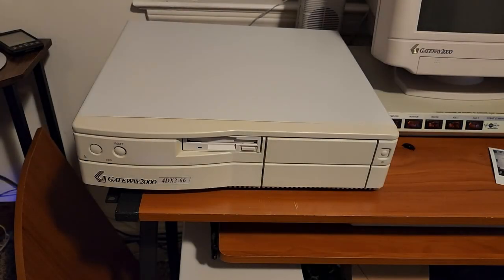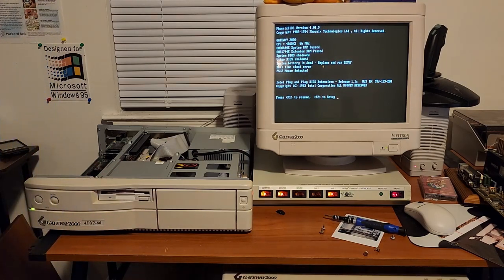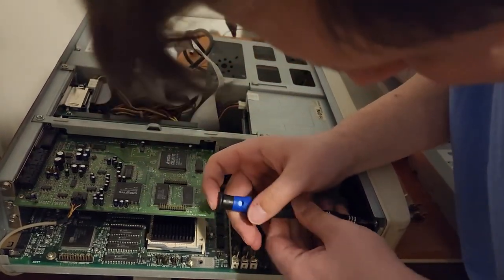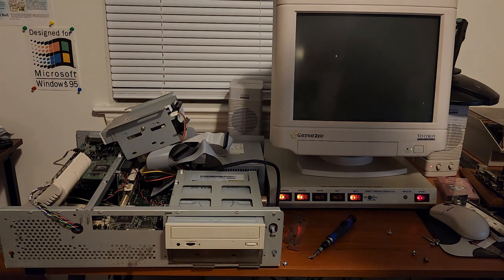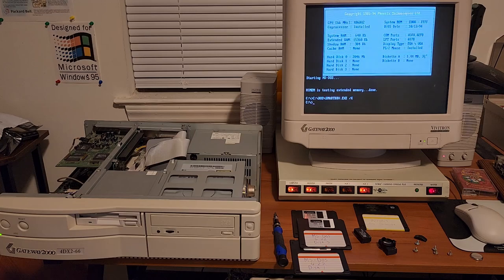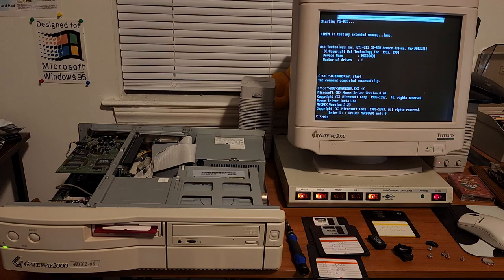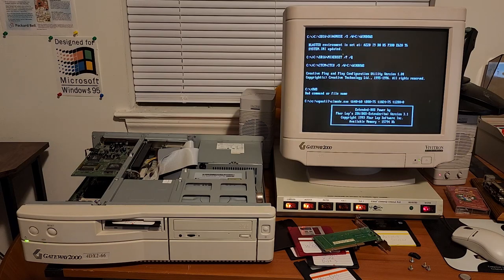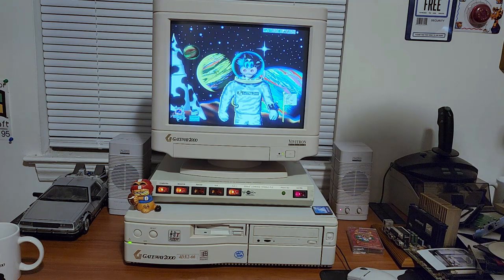Gateway 2000 486 Restore Saga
This took way longer to do than originally planned, but I'm very happy with how this turned out. I hope you enjoy this journey.